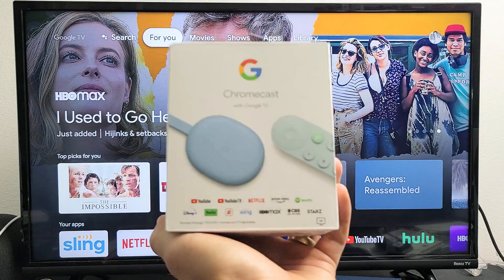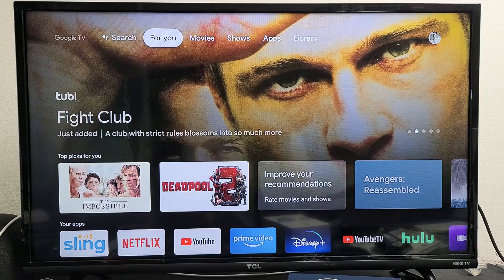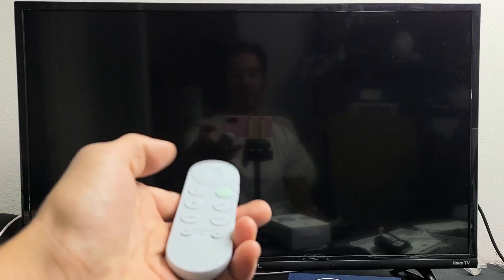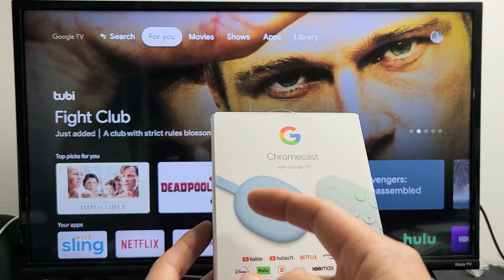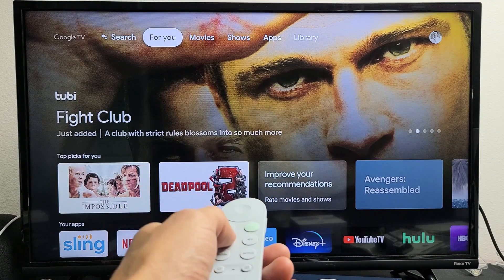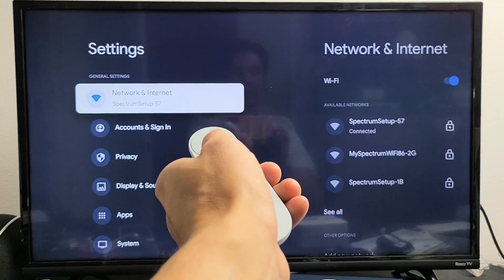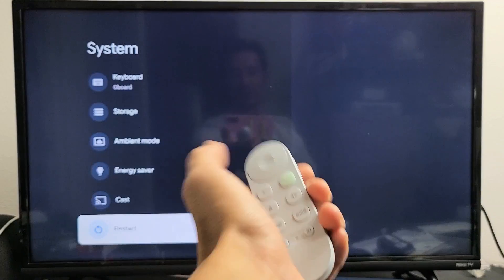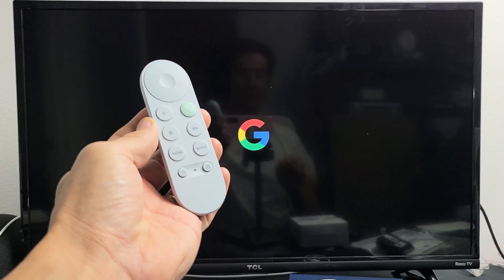How to Turn Off / Restart Chromecast with Google TV (several ways)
I show you how to turn off (power down, shut off) and restart the Chromecast with Google TV. Hope this helps.